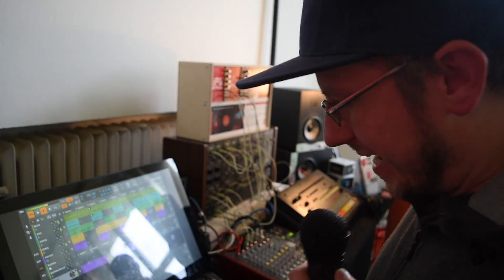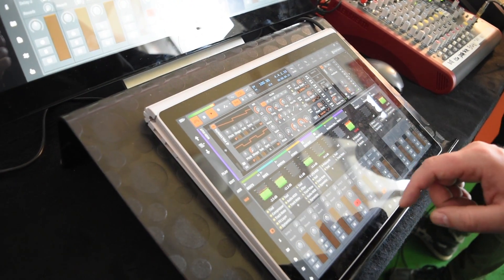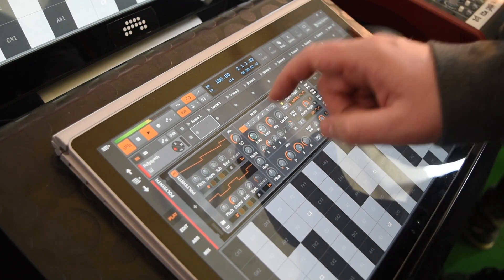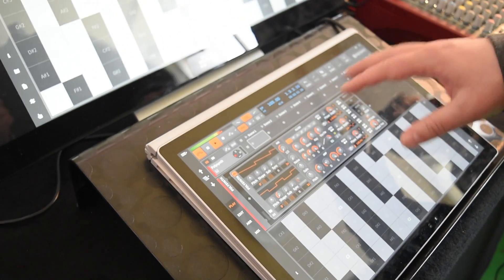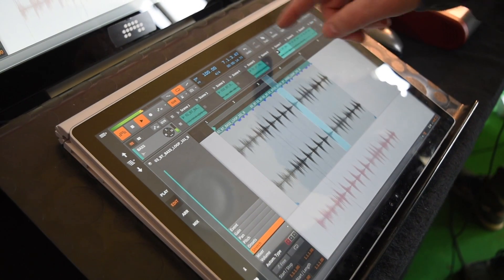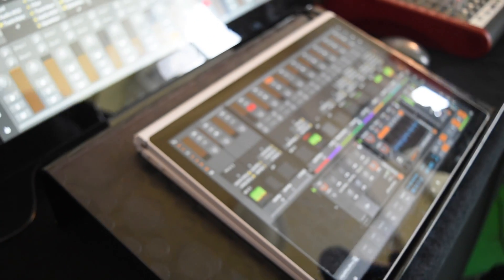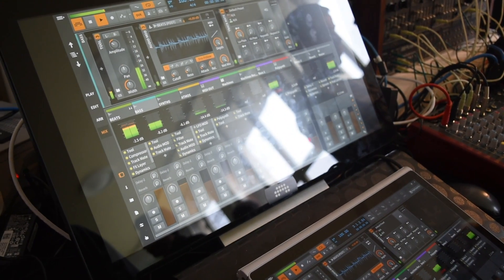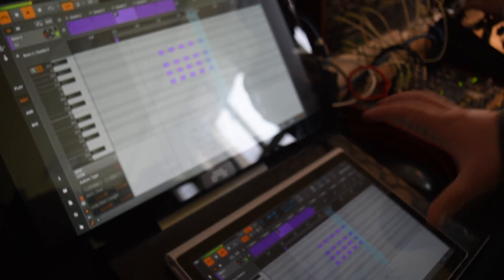SuperBooth 2016: Bitwig Studio with Microsoft Touch Devices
I was on SuperBooth this year for creating video content. More gear news will coming soon.

Here is a short demonstration of Bitwig Studio with the new Microsoft Touch Devices (Surface Book in this video). The interview partner is a intern Bitwig sound designer and was not complete prepared to make such a interview. I want to show only how cool you can use Bitwig Studio with a Surface Book now.